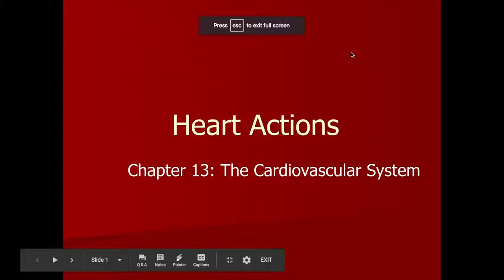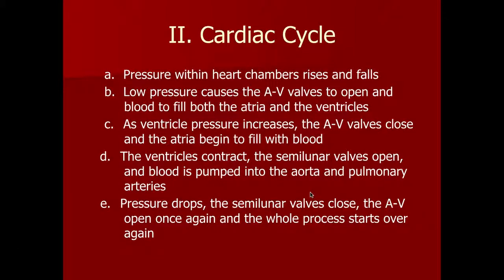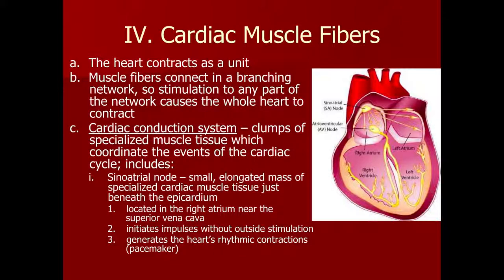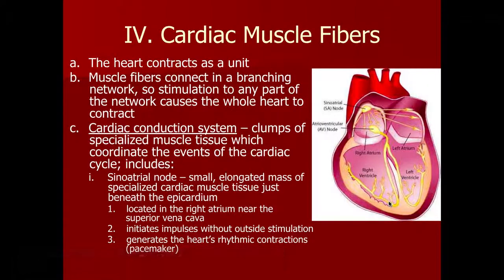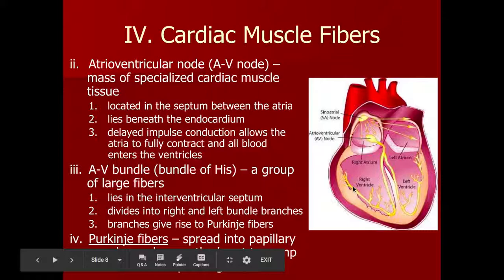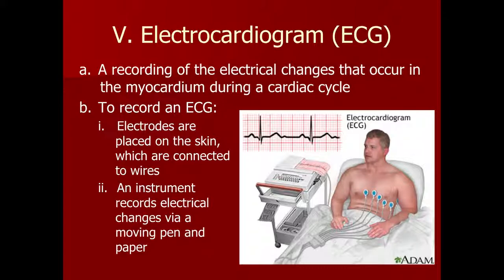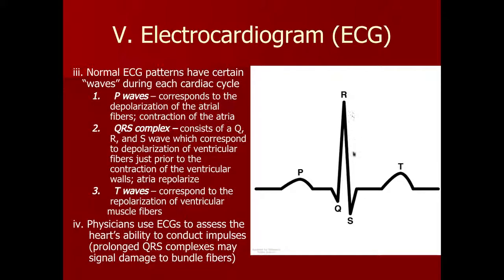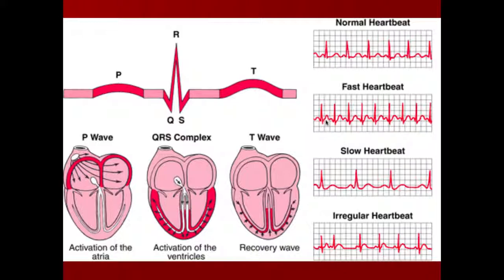Heart Action Notes